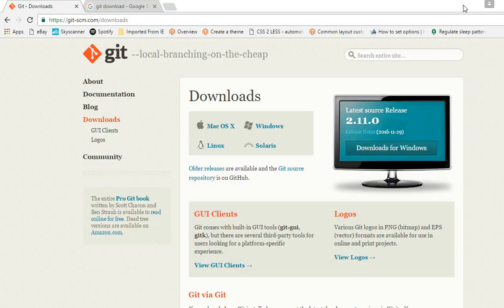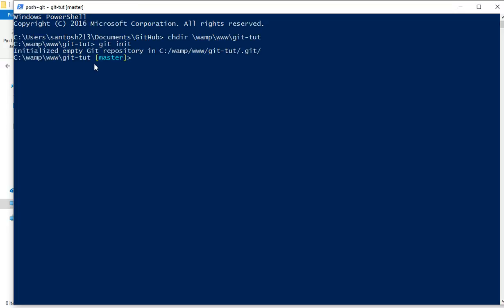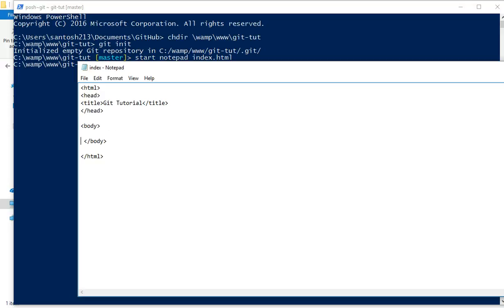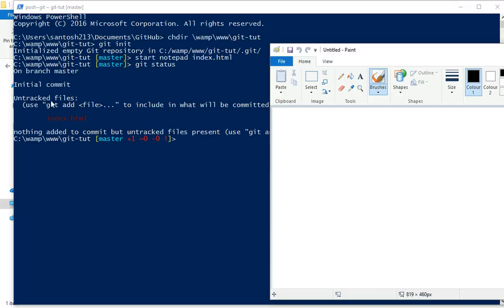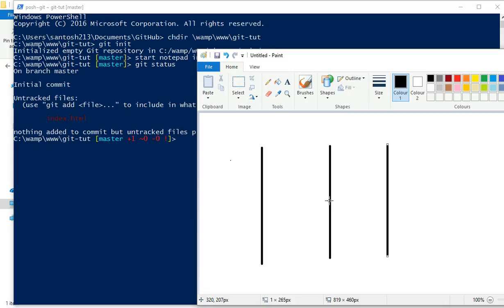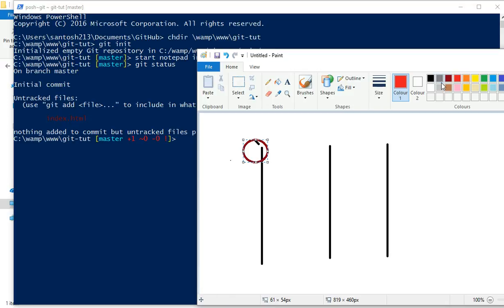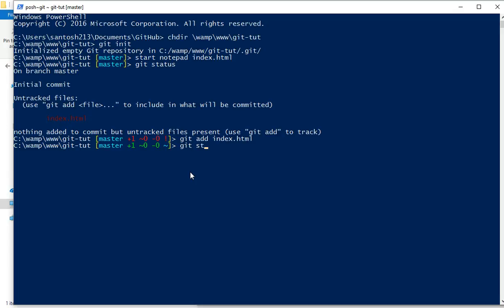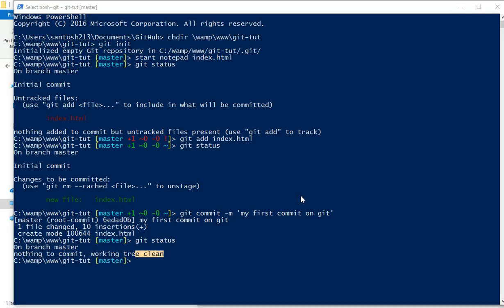git tutorial for beginners -part 2 ( git stages, add and commit)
git tutorial for beginners part 2 include git stages , git add and commit .